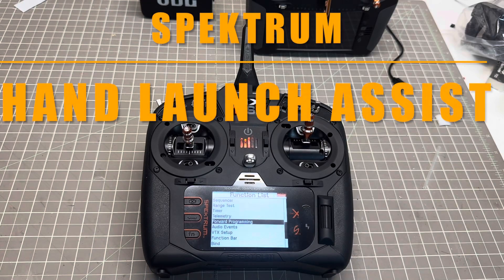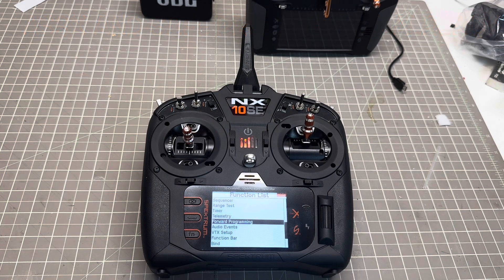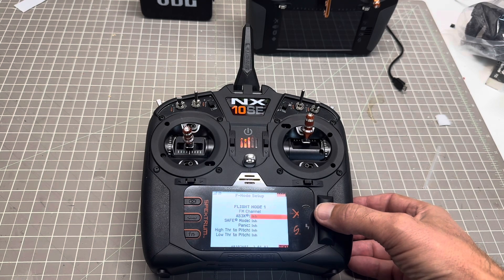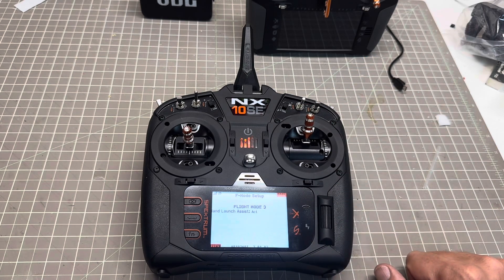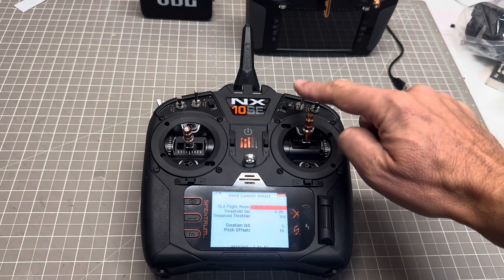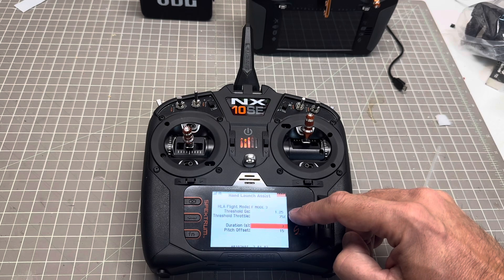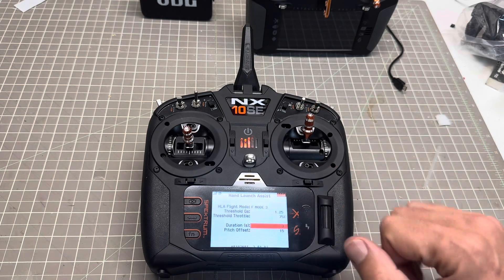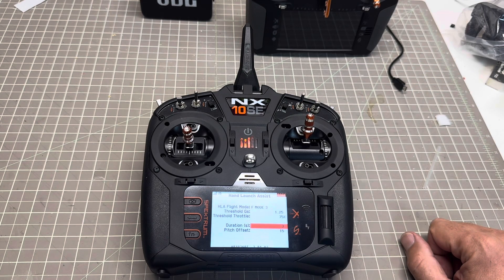Spektrum RC Hand Launch Assist, how to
Ever wanted some help on your launch, spektrum deliver it with its Hand Launch Assist (HLA) mode on its AS3X+ capable receivers. A quick explanation on how to program it after setting up AS3X+ and safe (see my previous video on this topic here
Illustrated with the launch of a 14lbs Tomahawk Kobuz at the end of the video